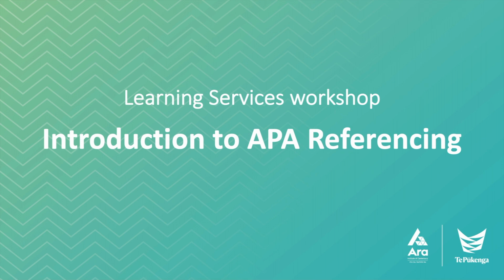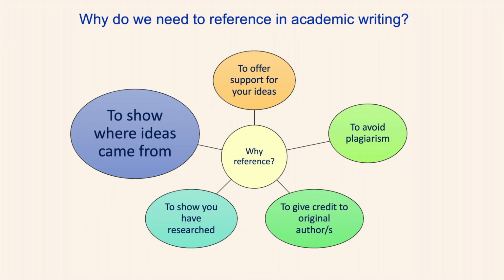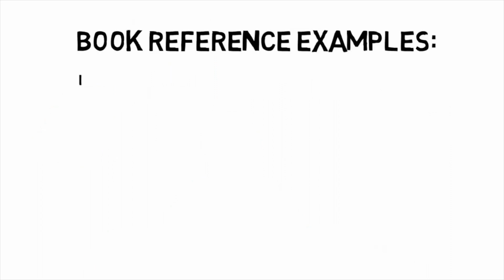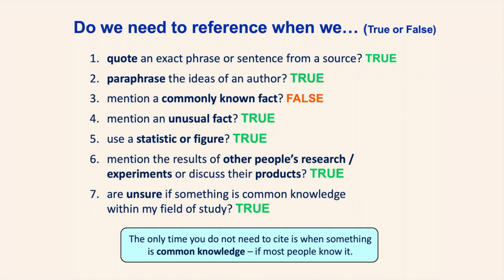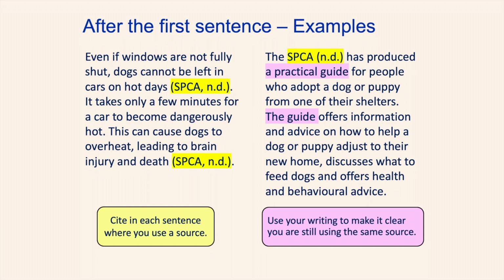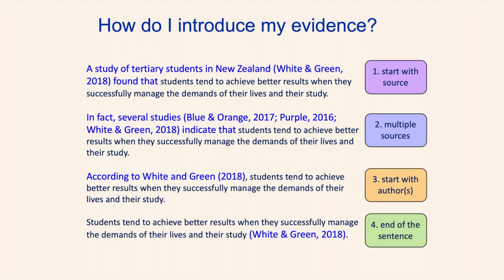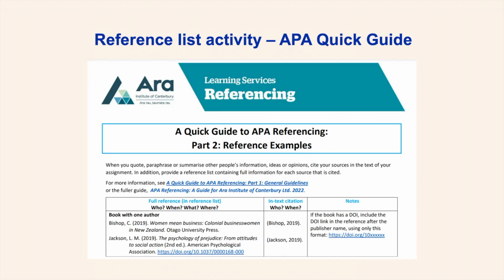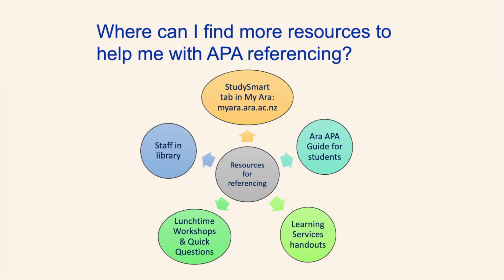Workshop: Introduction to APA Referencing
This video is a Learning Services online workshop designed to introduce you to the basics of APA referencing.

If you’re new to referencing the whole workshop will be useful. However, if you already have some referencing knowledge you can use the time stamps to go straight to the section you need:

00:40 - What is referencing
01:32 - Why we reference
05:50 - When to reference
06:30 - How to reference (citing sources in text)
11:06 - How to reference (formatting a referencing list)
11:52 - How to reference (parts of a reference list entry)

See the @academicsupportara5816 YouTube channel and StudySmart on MyAra for more APA referencing and study resources.